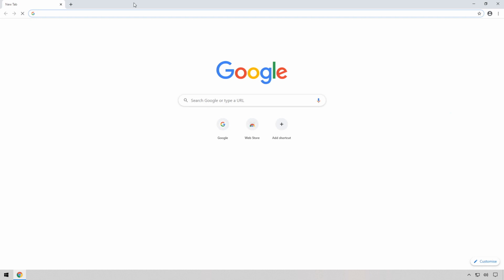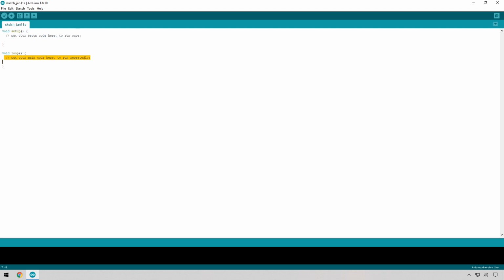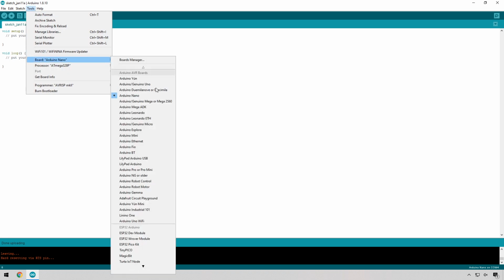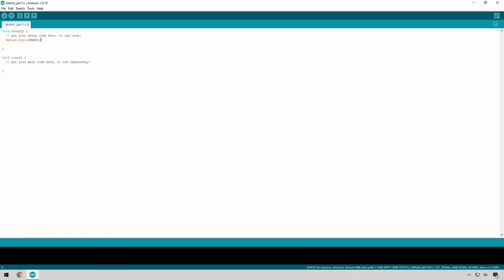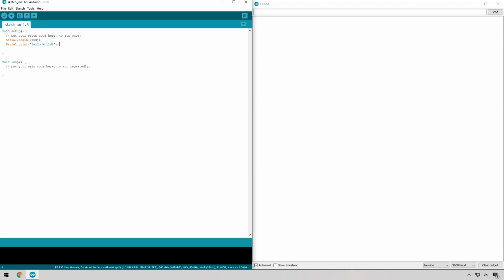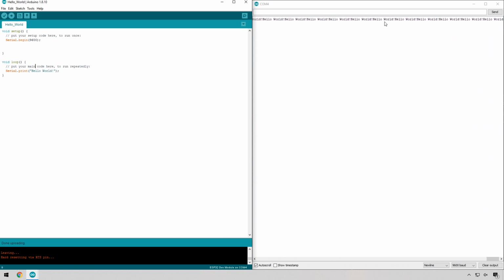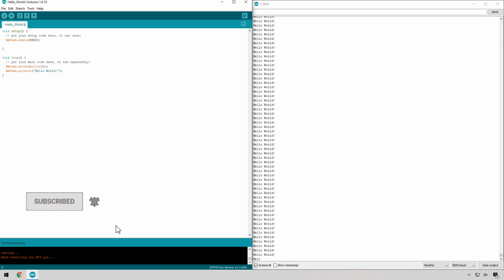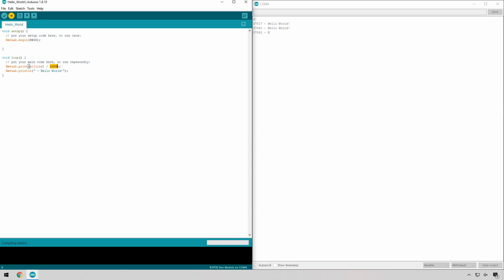Hello World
In this episode, we create our first bit of code!

If you are having a problem uploading your sketch to your ESP32, have a look at this supplemental video

If you would like to support me and my channel, please check out